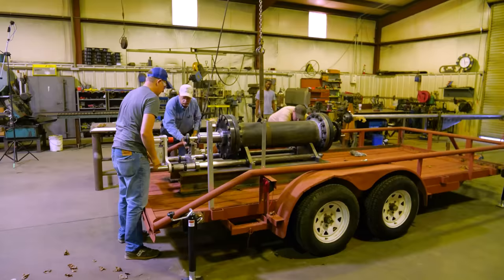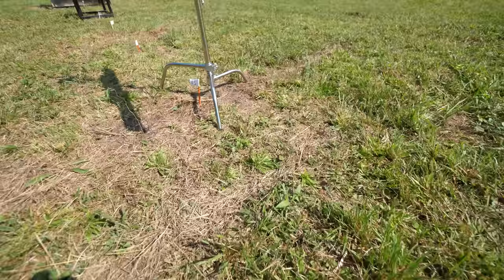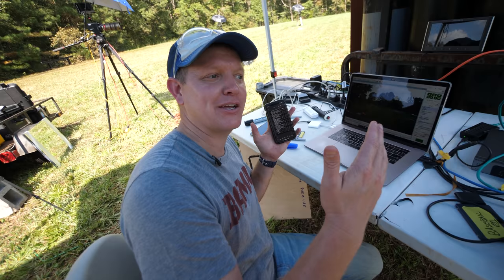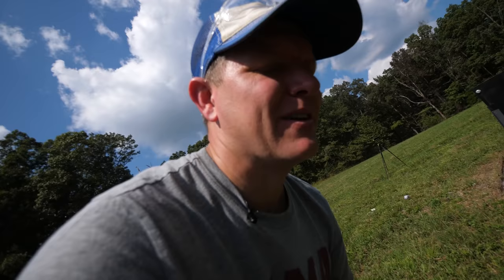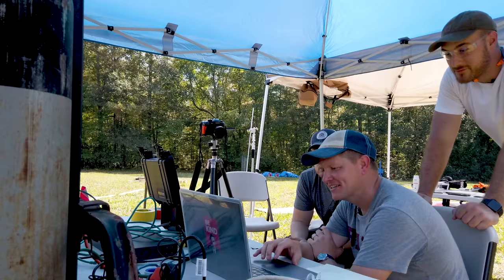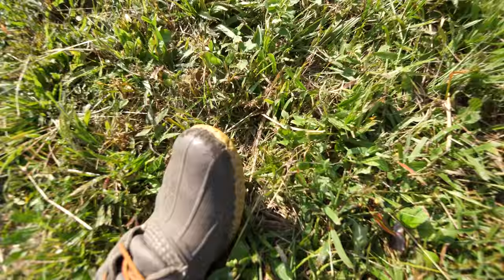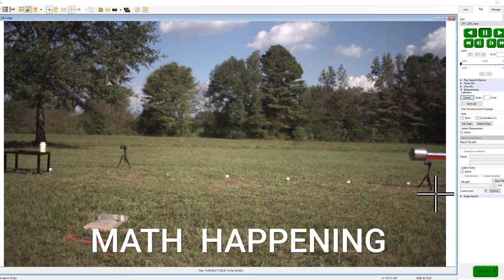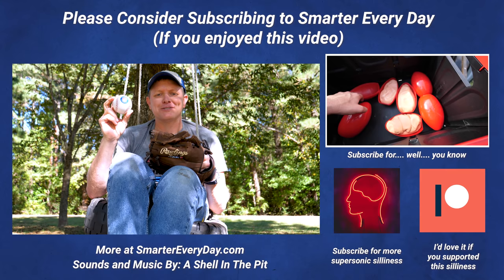1,074 MPH BASEBALL vs. 1 Gallon of Mayonnaise - Smarter Every Day 264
Get 1st Audiobook + full access to the Plus Catalog for free when you try Audible for 30 days or TXT smarter to 500500 . I recommend "The Screwtape Letters" by C.S. Lewis.

More calibration shots to come!

I used the flags in the ground as "fiducials".  You can learn more about fiducial markers

If you REALLY liked it, please consider supporting Smarter Every Day by becoming a Patron.

Warm Regards,

Destin